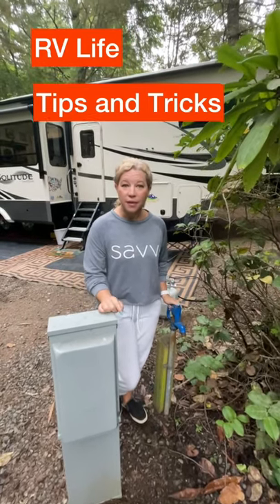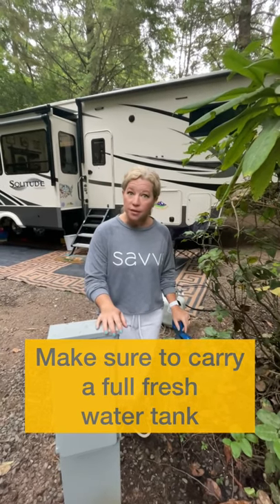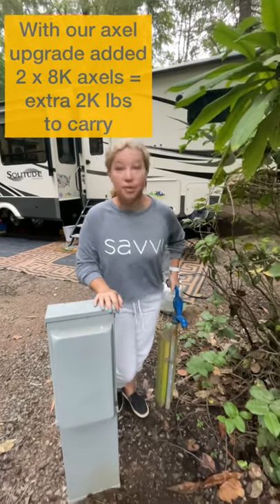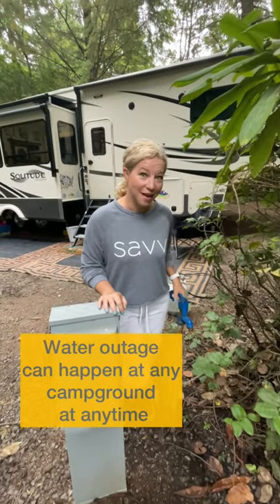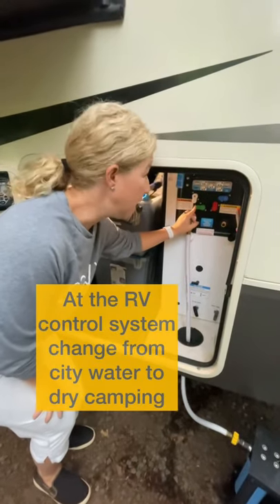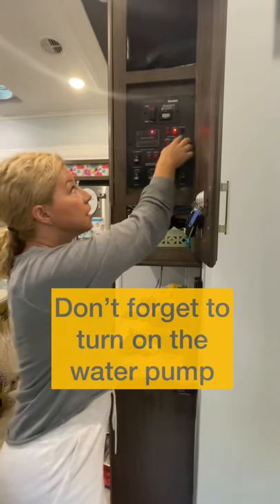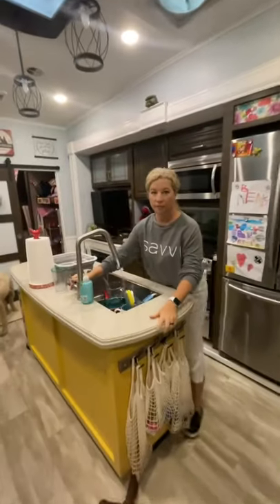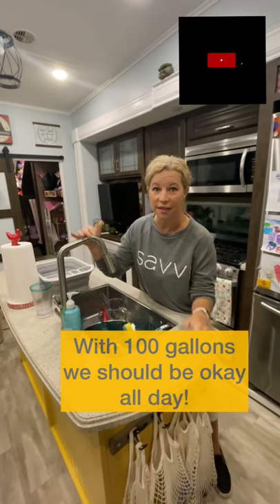RV Life - water outages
See what happens when a campground runs out of water and what you can do about it.

◽Bright Dais Ahead Amazon store